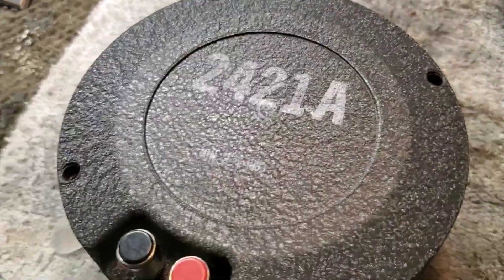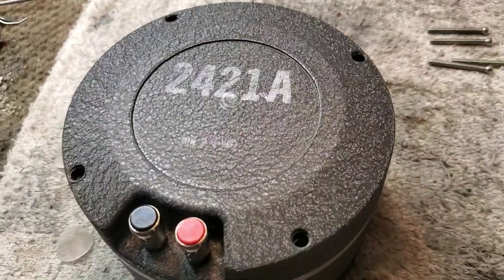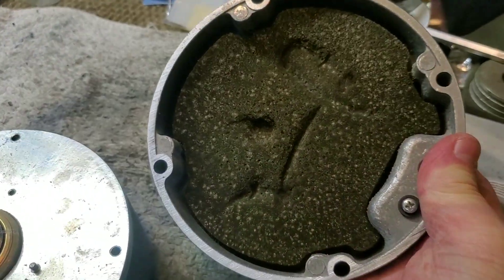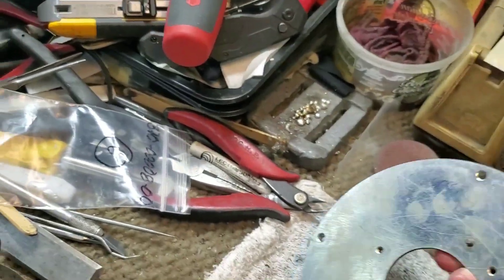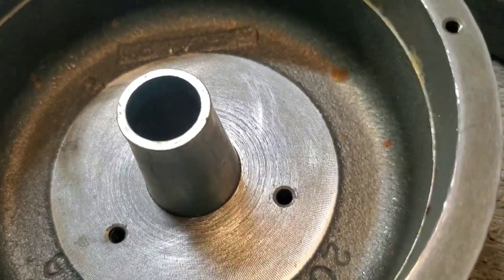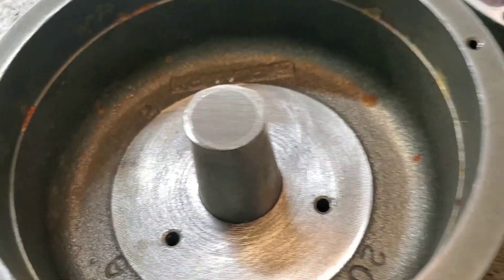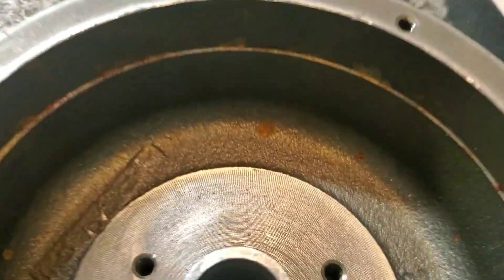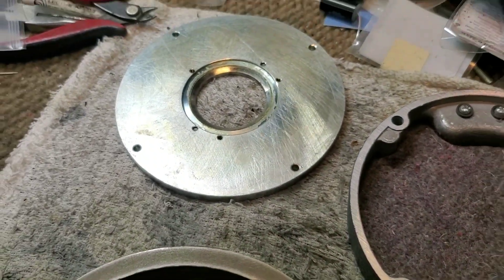JBL 2421A Full Service Teardown/Cleaning/Recharge...Upland Loudspeaker Service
This JBL 2421A compression driver is used in the JBL 4430 and 4435 Studio Monitors. After a few decades in service it's a good idea to go through them with a Full Service Teardown/Cleaning/Recharge to make them perform as new again. This particular pair was also outfitted with new Radian 1225-8 diaphragms for a lower distortion, more transparent, less fatiguing listening experience. The JBL aluminum diaphragm for the 2421A is no longer available, and the factory spec replacement is the titanium D8R2425. I describe the Radian 1225-8 diaphragm in the video vs. the JBL 2425 titanium unit.

Thanks very much for watching and listening!